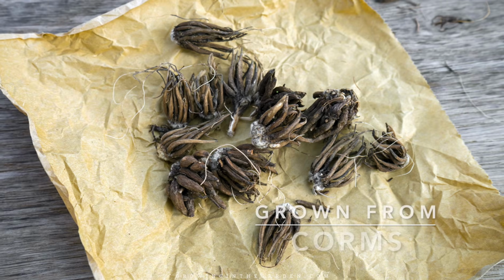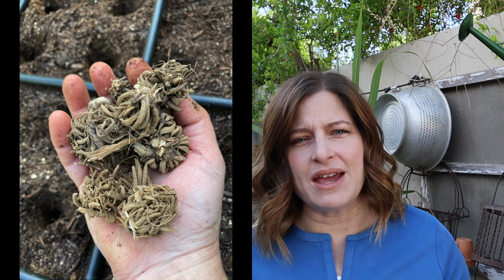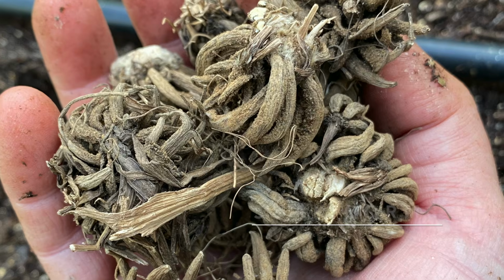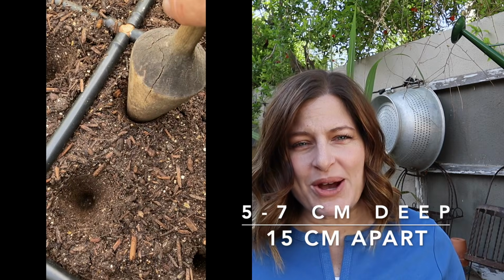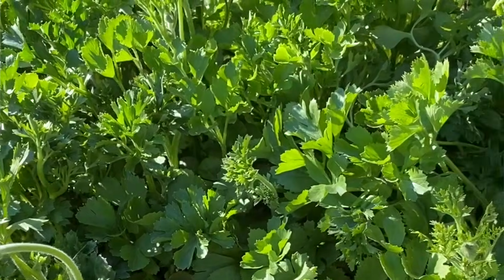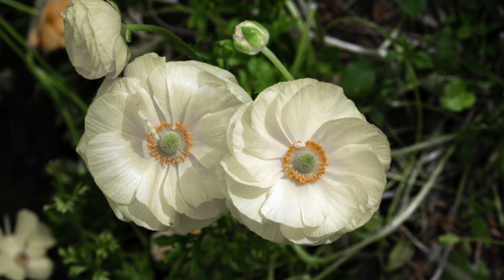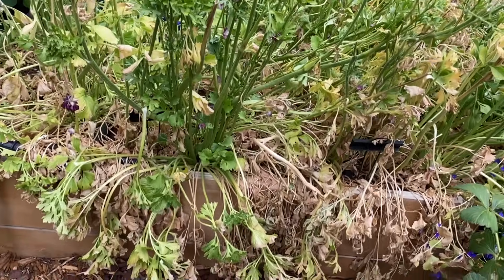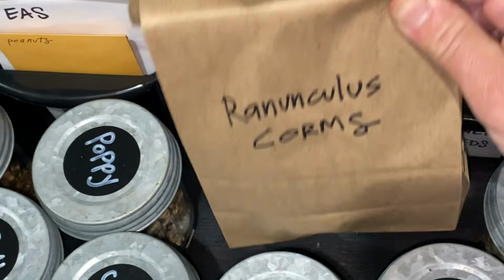HOW to PLANT and GROW RANUNCULUS plus TIPS for growing ranunculus in HOT CLIMATES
🌱Introduction 00:00
🌱How does ranunculus grow 00:31
🌱What size ranunculus corm is best 00:48
🌱When to plant ranunculus 01:09
🌱When to plant ranunculus in Arizona 01:36
🌱How to soak ranunculus corms 01:40
🌱Where to plant ranunculus 01:57
🌱How to plant ranunculus 02:11
🌱How ranunculus grows 02:26
🌱Ranunculus tips 03:23
🌱How to save ranunculus corms 03:57

In this video, I answer common questions about how to grow ranunculus successfully, including how to plant and care for ranunculus. I also address how to successfully grow ranunculus in hot climates like the low desert of Arizona.

➤ Join the GITG Academy
Monthly classes, deeper dives, and community support

➤ Shop My Planting Guides & Calendars
Planting calendars and helpful guides for desert gardeners

➤ Sign Up for My Weekly Garden Newsletter
Stay inspired with seasonal tips delivered every Thursday

➤ Amazon Storefront
My favorite garden tools and supplies

➤ Garden Beds & Grids
I use Garden in Minutes beds and watering grids in my own garden